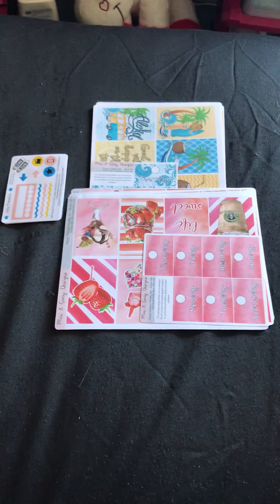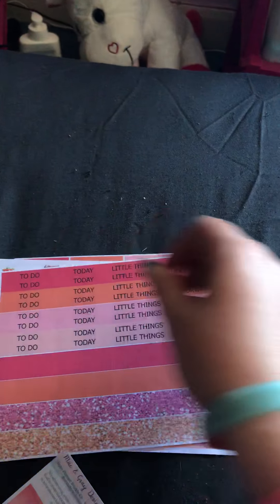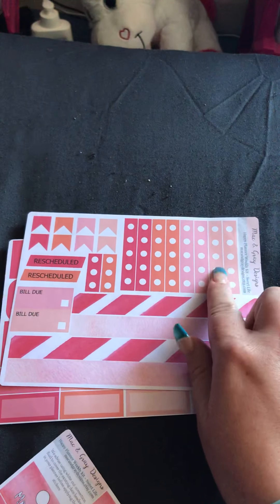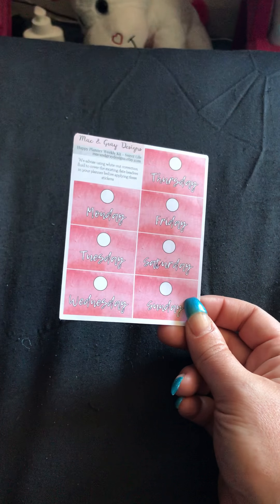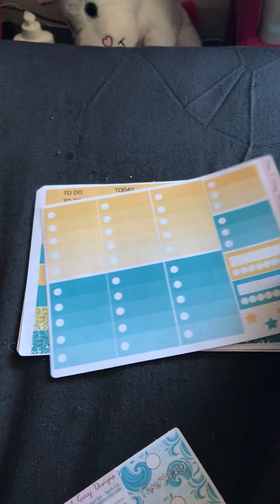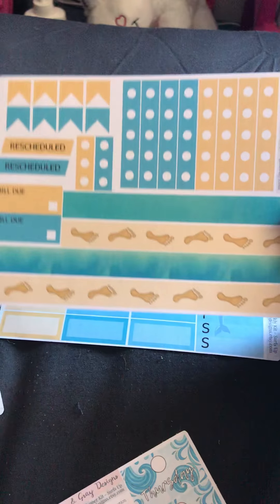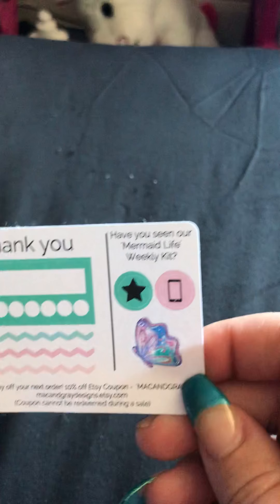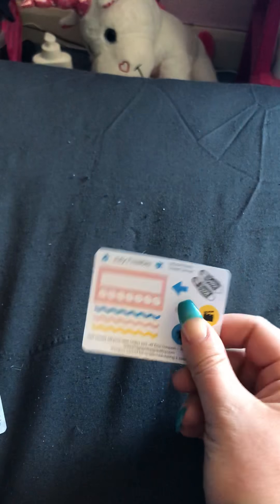Planner sticker haul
Sticker haul from Mac And Gray Designs on Etsy